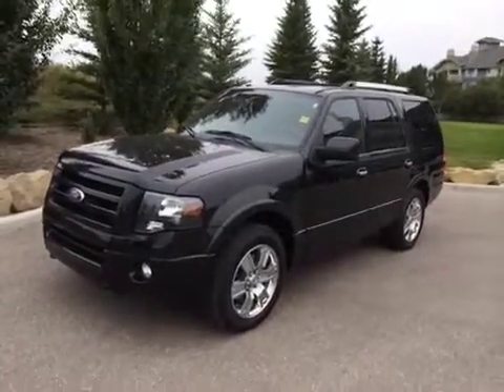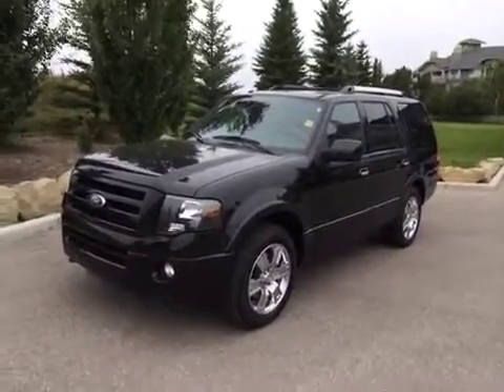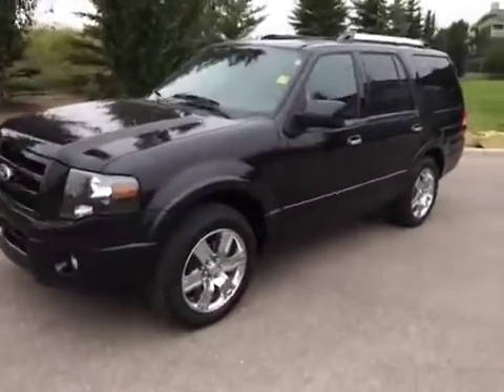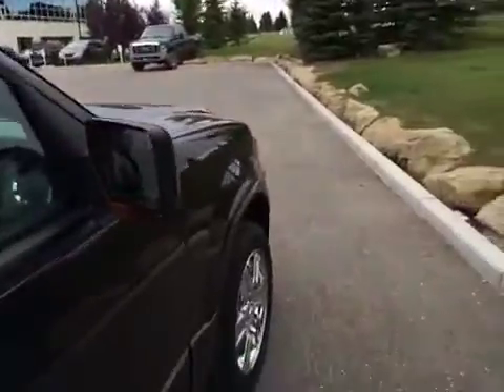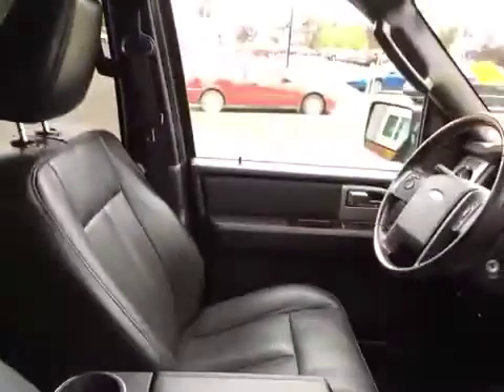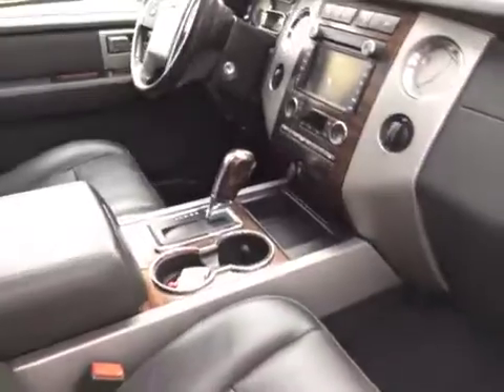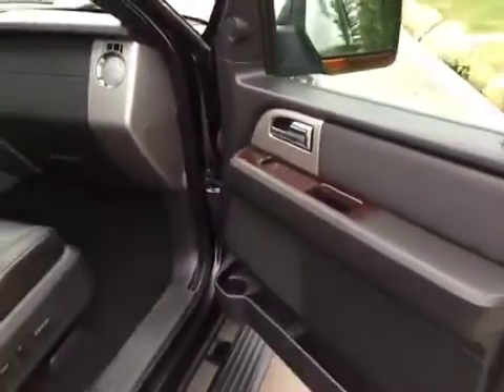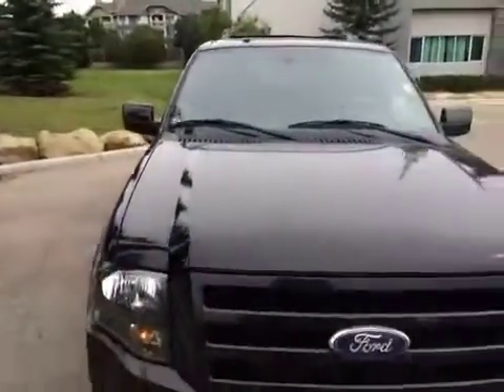2010 Ford Expedition 4WD 4dr Limited | Glenmore Audi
This is a 2010 Ford Expedition 4WD 4dr Limited with 6-Speed A/T transmission Black[UH,Tuxedo Black Metallic] color and Black interior color.  This video is recorded and uploaded by cDemo Mobile Inspector